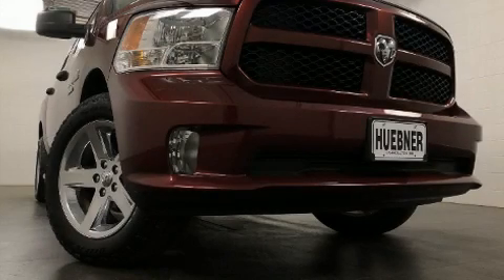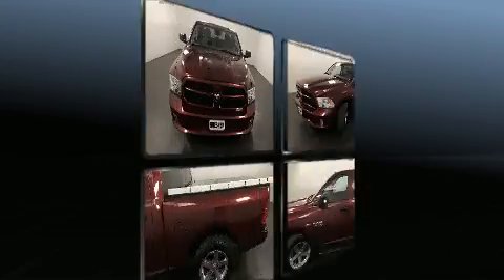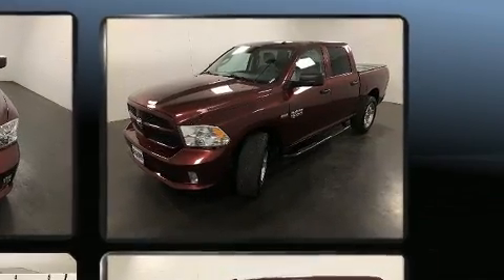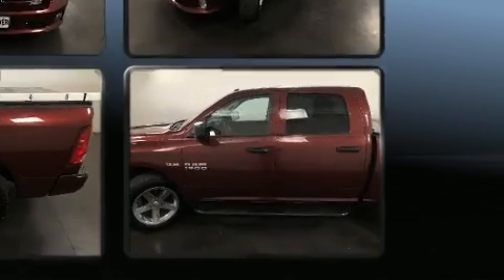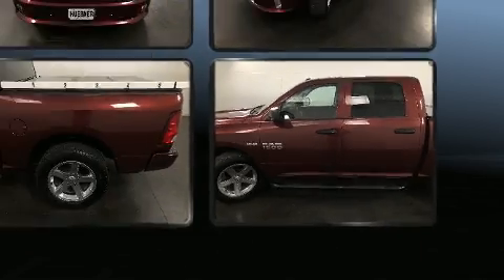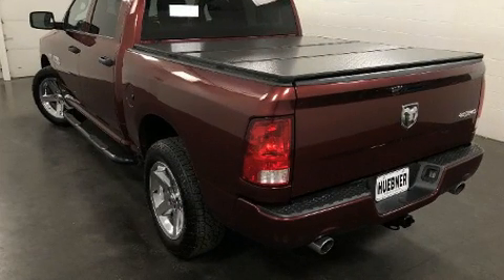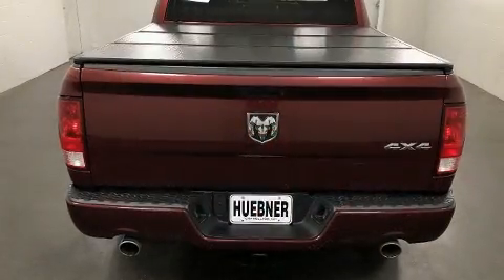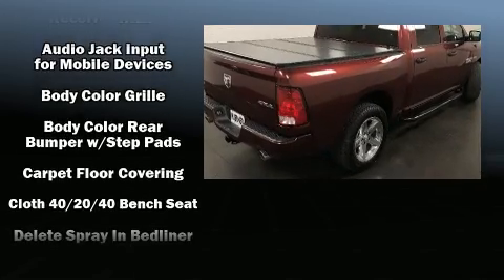2017 Ram 1500 Express in Carrollton, OH 44615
Huebner Subaru
1155 Canton Rd.

Step into the 2017 Ram 1500 This 4 door, 6 passenger truck has just over 90,000 miles. It features four-wheel drive capabilities, a durable automatic transmission, and a powerful 8 cylinder engine. It's equipped with tons of terrific amenities, but it won't break your budget. Such as remote keyless entry, 1-touch window functionality, a rear step bumper, a front bench seat, tilt steering wheel, power windows, a bedliner, and cruise control. Audio features include an AM/FM radio, and 6 speakers, providing excellent sound throughout the cabin. Safety equipment has been integrated throughout, including: dual front impact airbags with occupant sensing airbag, head curtain airbags, traction control, brake assist, ignition disabling, and 4 wheel disc brakes with ABS. Various mechanical systems are monitored by electronic stability control, keeping you on your intended path. We pride ourselves in consistently exceeding our customer's expectations. Please don't hesitate to give us a call.